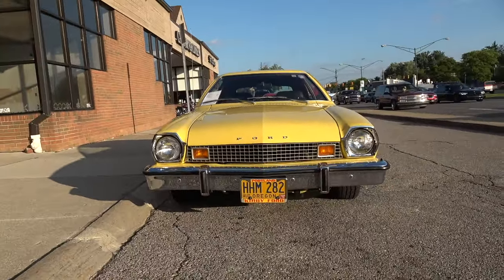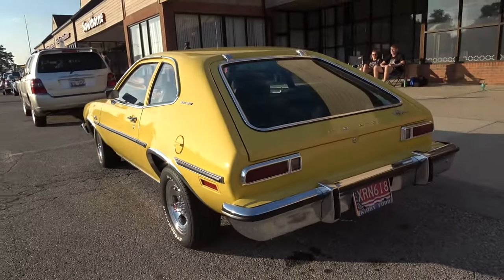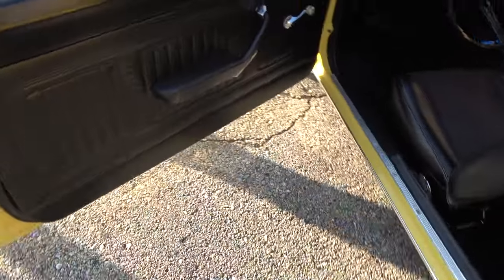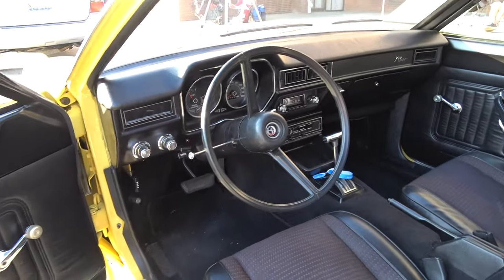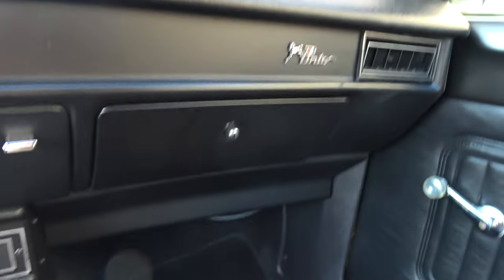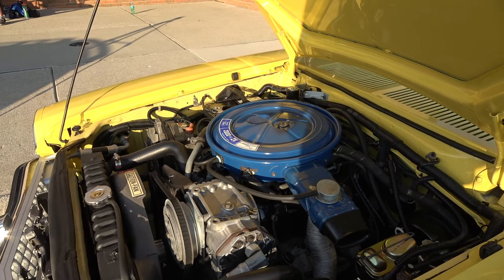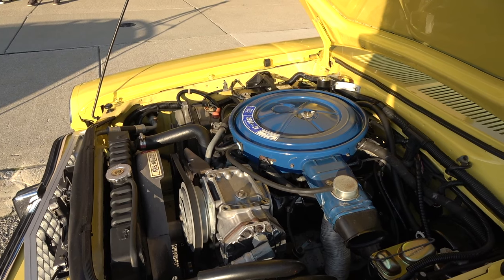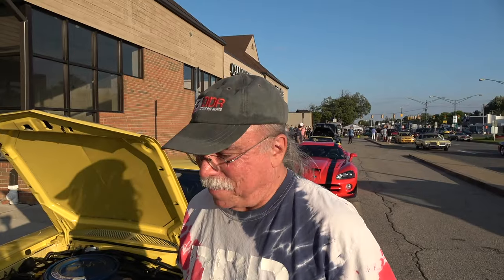The Perfect Pinto ! 1976 Ford Runabout with a Factory V6 in Yellow - My Car Story with Lou Costabile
On "My Car Story" we're at the Woodward Dream Cruise in Birmingham MI on 8-18-23.

We're looking at a 1976 Ford Pinto Runabout in Ford 6E Bright Yellow Paint. The car comes with the factory 2.8 Liter V6 engine and an automatic transmission.

The car's Owner is Chris Auger. Chris’s had this car in 2007. Chris shares he purchased this car to turn it into a Drag Car however when he looked up the VIN number he noticed how special the car was and decided to restore it back to original. This car looks showroom new.